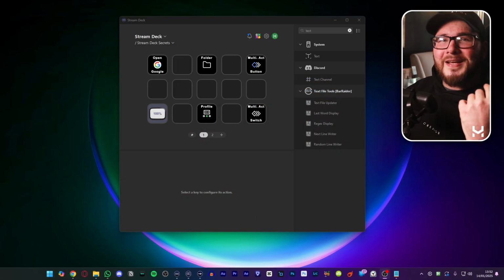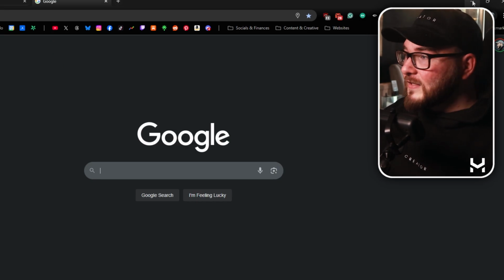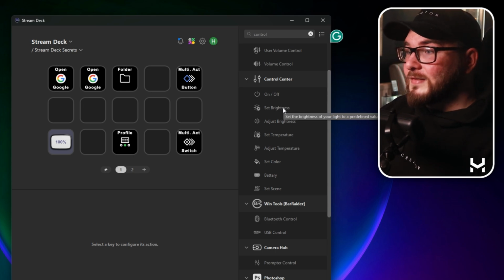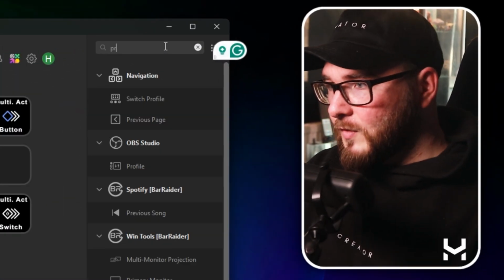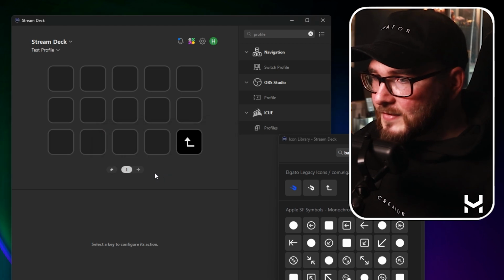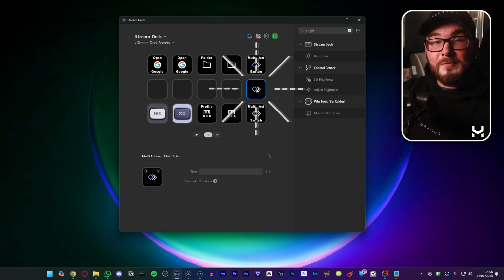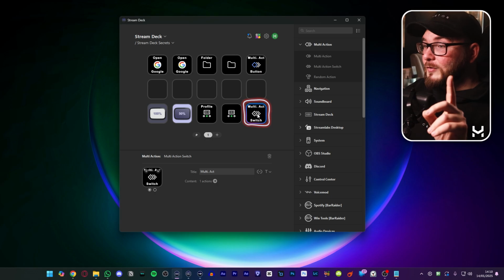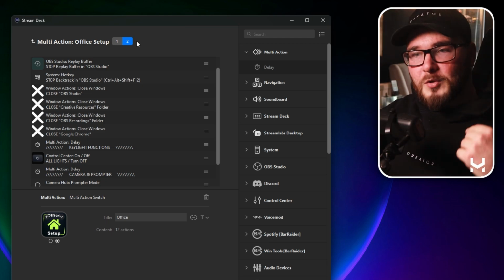Getting Started with the Elgato Stream Deck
All of the essential information you need to know about the Elgato Stream Deck! 🔥

Amazon UK
Amazon US

Amazon UK
Amazon US

Amazon UK
Amazon US

➖ TIMESTAMPS ➖
00:00 - Intro
00:32 - Understand the Stream Deck App
01:44 - Plugins & Creating Actions
03:21 - Folders VS Profiles (Organising)
06:00 - Multi-Action Sequences
08:07 - Multi-Action Switches (Toggleable Actions)
09:44 - Outro

The Stream Deck is by far one of the best products Elgato have ever made. yet, there are so few people talking about how versatile the Stream Deck is outside of a simple livestreaming accessory. So, let's run through the basics in a brand-new series, known as Stream Deck Secrets.